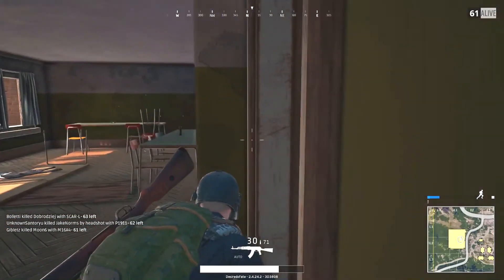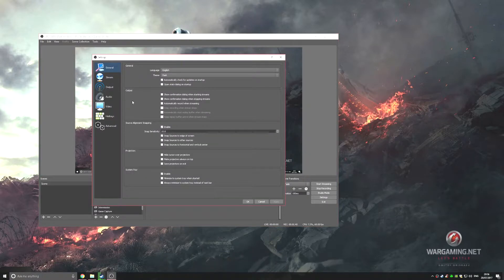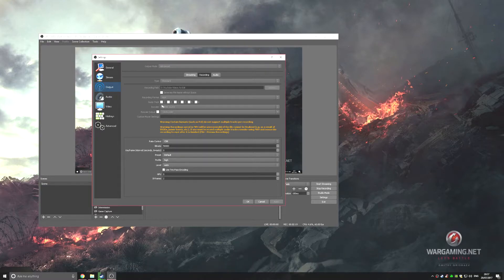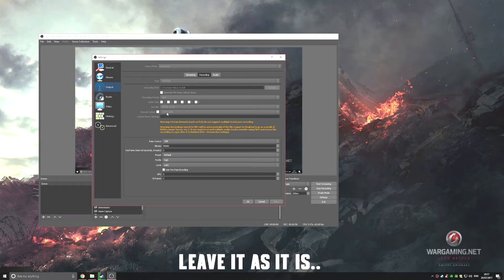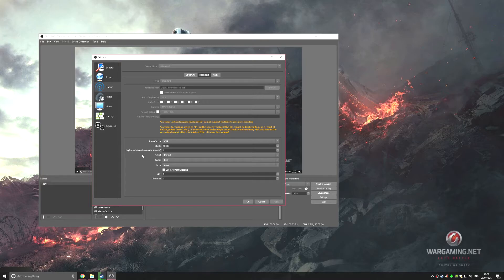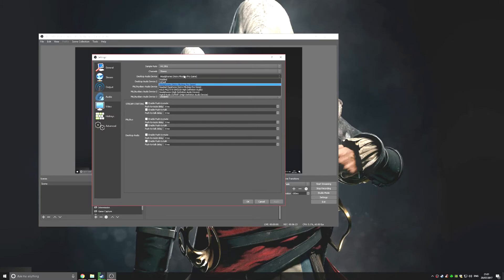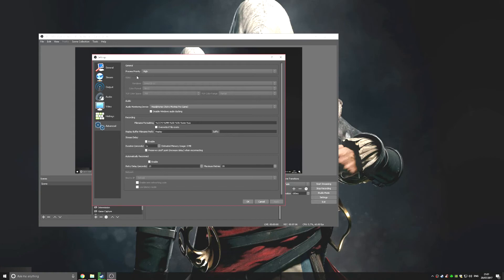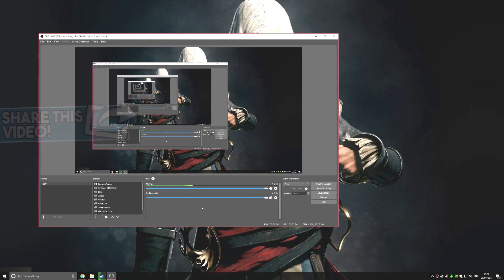How to Record 60 FPS Gameplay videos OBS! OPEN BROADCAST SOFTWARE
How to Record and Upload 60 FPS Gameplay videos OBS! OPEN BROADCAST SOFTWARE

This video help you setup your obs to record your games in 60 or 30 fps!

If you enjoyed this video or thought the content is good

LIKE THE VIDEO LETS GET 100 Likes !!